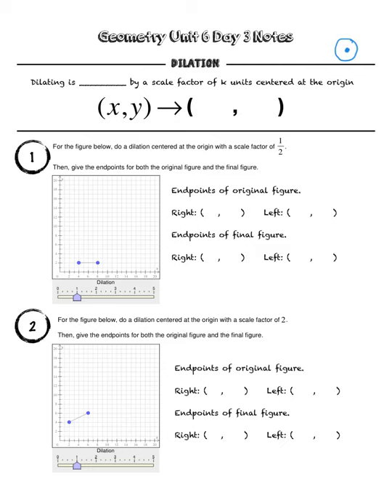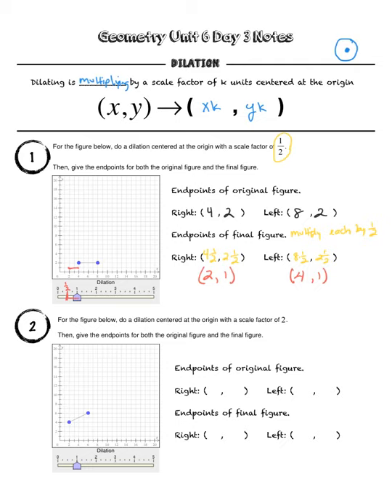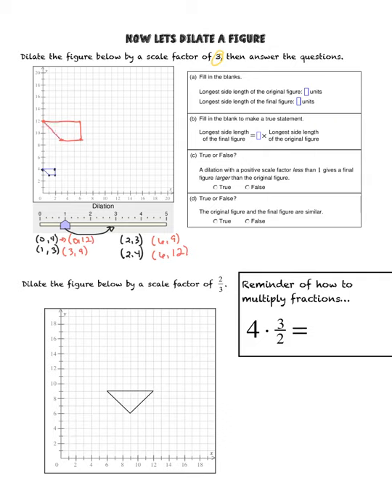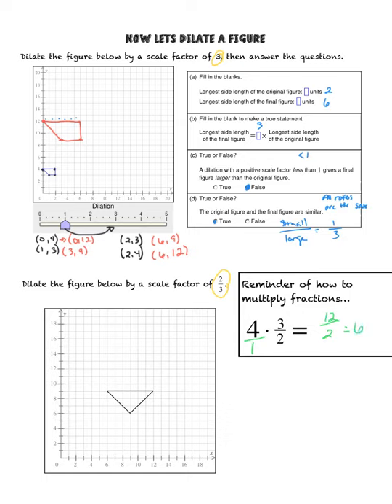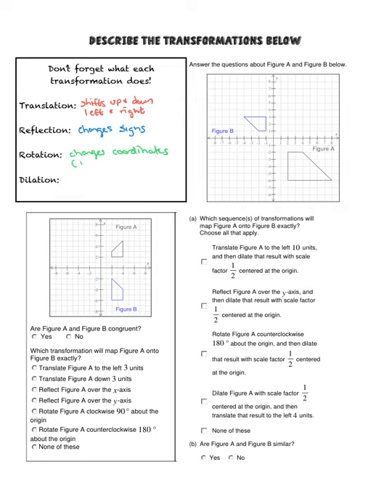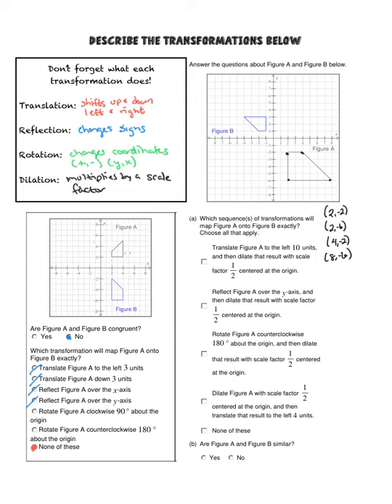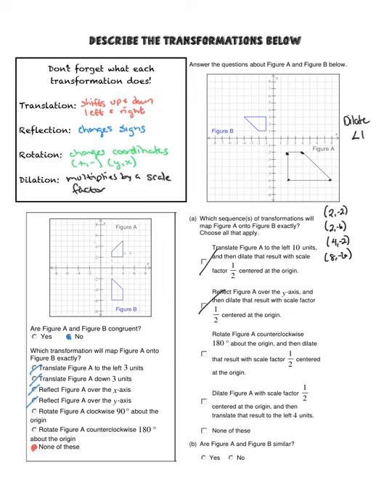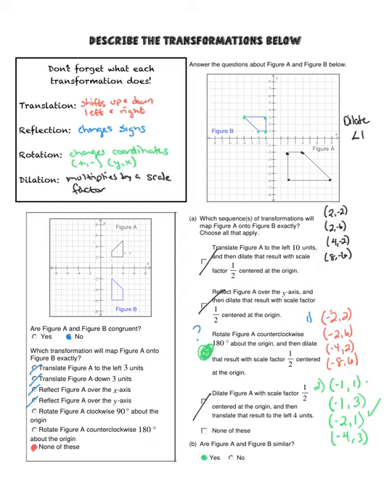Geometry - Transformations (Unit 6) Day 3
Dilating a figure on a coordinate plane; determining if two figures are similar and can be moved with a series of translations, reflections, and/or rotations. This project was created with Explain Everything™ Interactive Whiteboard for iPad.